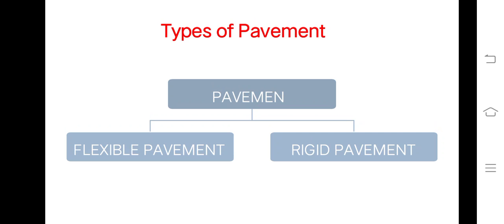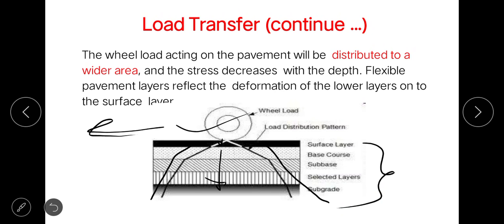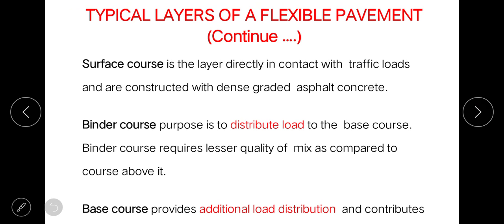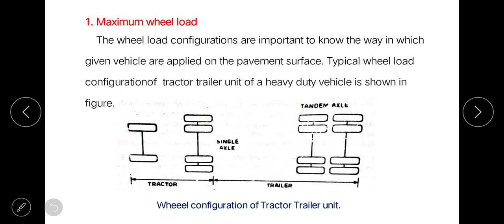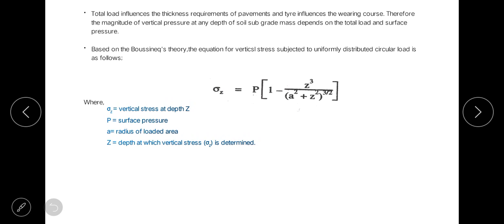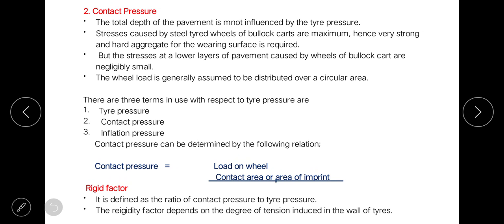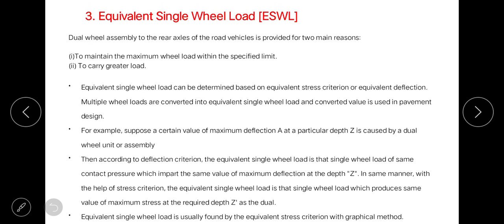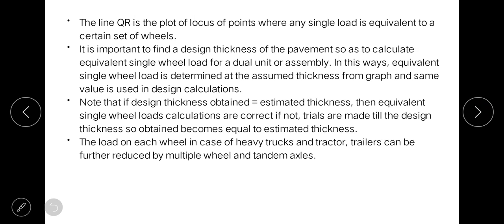Types of pavement, factors affecting design wheel load